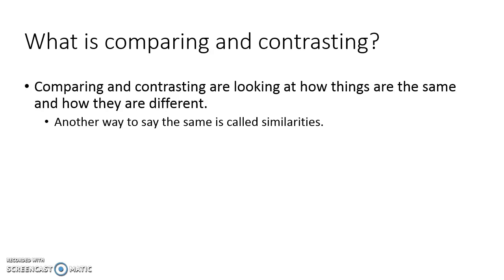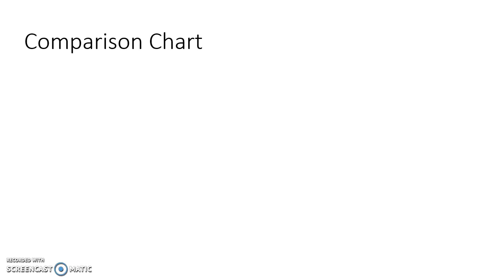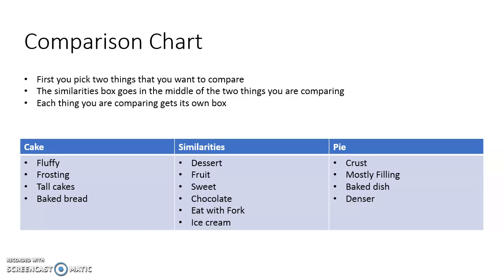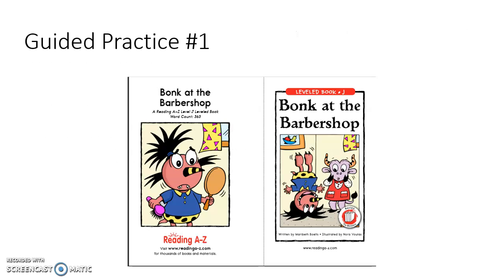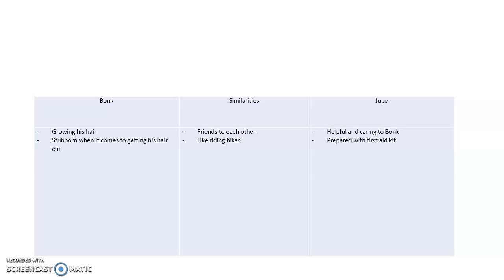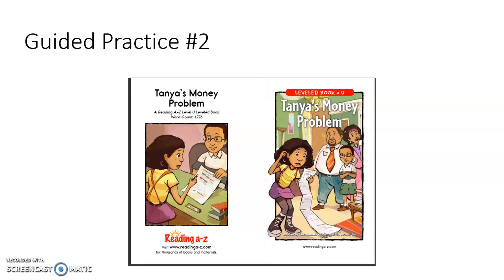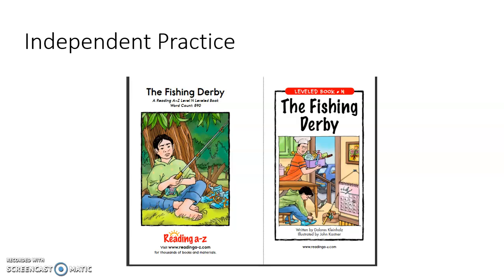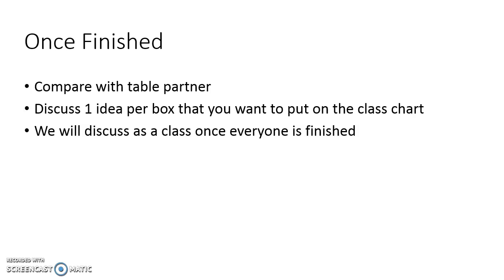SPED 414 lesson plan